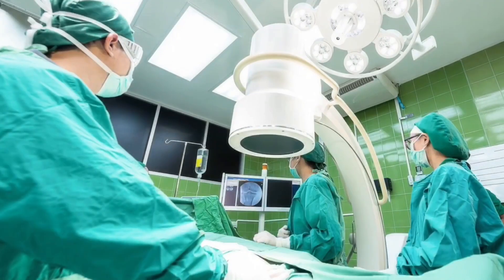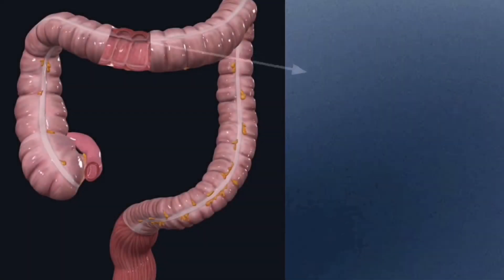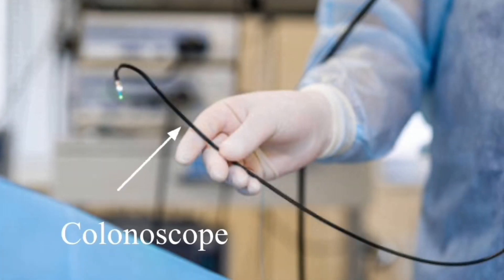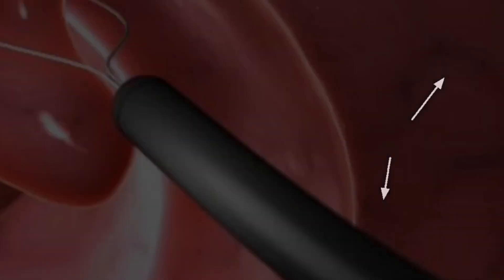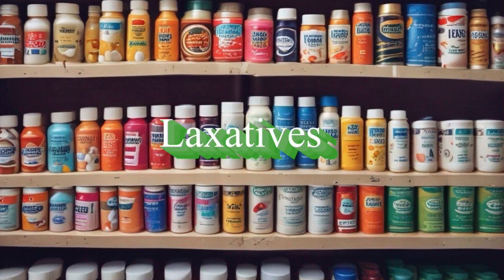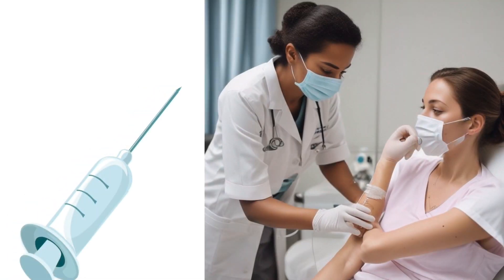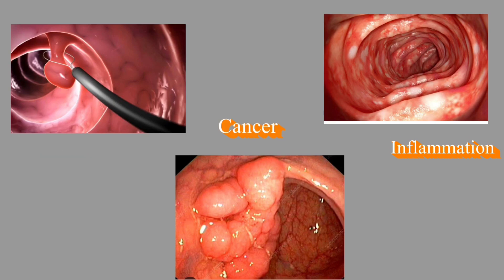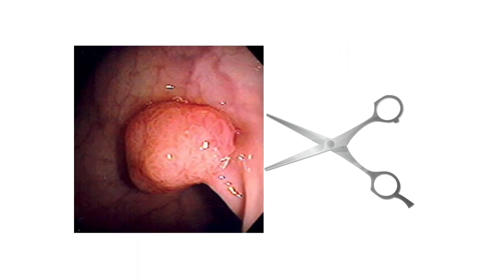Colonoscopy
colonoscopy procedure
colonoscopy test kya hai
colonoscopy video
colonoscopy animation
colonoscopy test
colonoscopy malayalam
colonoscopy test in telugu
colonoscopy in hindi
colonoscopy kaise hoti hai
colonoscopy preparation
colonoscopy procedure in hindi
IN

9+

Avatar image
Home
Shorts
Subscriptions

Message Privately with Multiple Layers of Protection

Know More

27:41
Now playing

UPSC के छात्रों की दिल्ली में मौत। ज़िम्मेदार कौन?
Ravish Kumar Official
610K views
1 day ago

13:48
Now playing

3rd T20 | Hindi | Highlights | India Tour Of Sri Lanka | 30th July 2024
Sony LIV
11M views
19 hours ago

Now playing

Delhi Coaching centre deaths | Students Continue protesting in Rajinder Nagar |UPSC Aspirants I IAS
ANI News
155 watching
LIVE

Airforce Fighter's Pride | Mitti Song | Fighter Forever | A Tribute to Airforce Fighters | Jai Hind
The Nikunt
413 views
20 hours ago

Pakistan Loc News Update: LOC पर पाकिस्तान की हलचल काफी तेज..बड़ी साजिश की अशंका ! Indian Army |
IndiaTV
3.4K watching
LIVE

Delivery in 1-3 Days

Ship instantly to over 220 countries. 1-3 Days Transit Time.

DHL
Shorts

122K views

Amazing CRUNCHY Relief
4.8M views

From Politician to Army Officer
2M views

MBBS student life🩺human anatomy fun✨grad🧑‍🎓treanding
2.4M views

🇧🇷 Best Beach Balneario Paradise
14M views

Show more
‘यहां आ गया तो पिटकर जाएगा Vikas Divyakirti’, छात्रों ने काटा बवाल, अजीत भारती ने भी उधेड़ा !
NMF News
57K views
3 hours ago

Chal Tere Ishq Mein Pad Jaate Hain (love story) Gadar 2 | Utkarsh S, Simratt K, Vishal M | New Song
Ladi Singh
199K views
2 weeks ago

शांत कराने आए IPS की लड़की ने बोलती बंद की,Delhi में आधी रात UPSC Student Protest,भयंकर गुस्सा फूटा
The Lallantop
806K views
1 day ago

Olympic Games Paris 2024
Featured
 Watch official highlights and clips from creators
Explore now

🇮🇳 India vs Indonesia 🇮🇩 | Men's Badminton doubles | Paris 2024 Highlights
Olympics
239K views
14 hours ago

🇮🇳 India vs Australia 🇦🇺 | Women's Badminton Doubles | Paris 2024 Highlights
Olympics
48K views
17 hours ago

Bhaker & Singh win India's 2nd bronze! 🥉🇮🇳 | Shooting 10m Pistol Mixed Team | Paris 2024 Highlights
Olympics
136K views
20 hours ago

Show more
Iran Big Announcement On Israel War LIVE : ईरान ने किया जंग का ऐलान, इजरायल की बमबारी शुरू! Haniya
Zee News
9.1K watching
LIVE

Aashiqui 2 | आशिकी 2 Bollywood Hindi Song Sagar Brothers | New song 2024
Dark Sky Hindi
437 views
1 day ago

The Abdominal Exam (Strong Exam)
Strong Medicine
3.8K views
3 days ago

Grow your business with Gmail, Calendar, Docs and more with Google Workspace.

Google Workspace
Watch
Sign up
How R&AW Once Almost KILLED Pakistan PM NAWAZ SHARIF
Gaurav Thakur
845K views
3 days ago

Halla Bol Full Episode: सिस्टम के भ्रष्टाचार की बाढ़ ने ली 3 छात्रों की जान? | Anjana Om Kashyap
Aaj Tak
54K views
2 days ago

See where YouTube Music Premium can take you
Over 100M ad-free songs, personalised playlists, deep-cut remixes and more
1 month trial

100 Most Imp Topics in Surgery By Dr. PAWAN KANDHARI
2.5K views
Streamed 21 hours ago

Vikas Divyakirti-Awadh Ojha के Interview को देख भड़के UPSC छात्र | Rajendra Nagar | Drishti IAS |
The Rajdharma
404K views
7 hours ago

Koi Si
Afsana Khan
2.2M views
6 months ago

In life's most defining moments, the bond of love with your Family gives you that strength

MuscleBlaze
1.5M views • 2 days ago
LIVE: Death Toll In Wayanad Landslides Spikes To 143, Army Rescues Thousands | Wayanad Landslide
India Today
43 watching
LIVE

Orthopaedics | DVT Based Revision with Dr. Tushar Mehta
DAMS eMedicoz : NEET PG, MBBS, FMGE, USMLE Prep
2.7K views
Streamed 28 minutes ago

My Final Reply to Godi Youtubers | Elvish Yadav | Dhruv Rathee
Dhruv Rathee
21M views
9 days ago

Khushi jab bhi teri❣️ dj remix song ❣️remix
Shiva Dj Orai
329 views
3 days ago

Rahul Gandhi's 'Halwa' Attack, Nirmala's Viral Reaction: Budget, NEET, Agniveer, Jobs | Full Speech
Hindustan Times
875K views
2 days ago

colonoscopy procedure
colonoscopy video
colonoscopy animation
colonoscopy test
colonoscopy malayalam
colonoscopy in hindi
colonoscopy preparation
colonoscopy kaise karte hain
colonoscopy in telugu